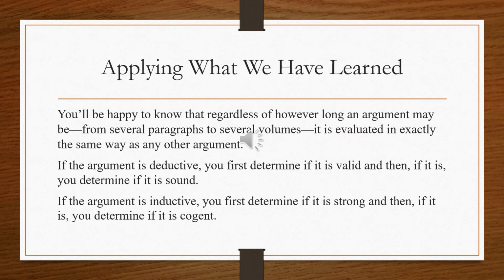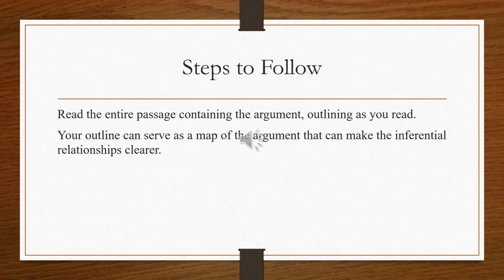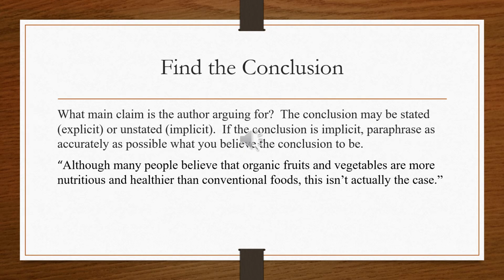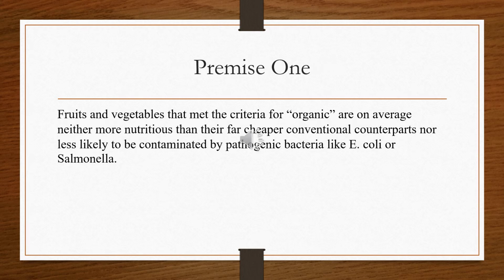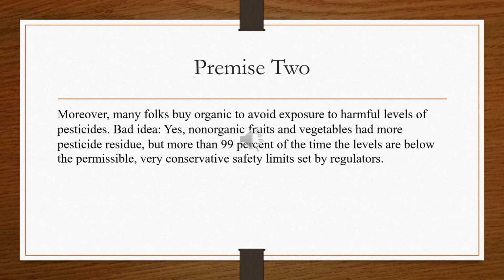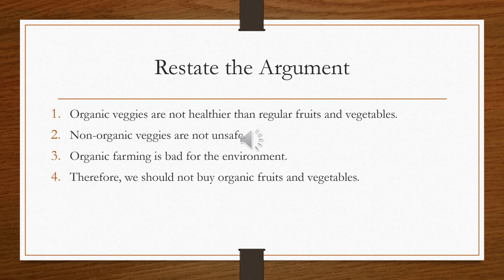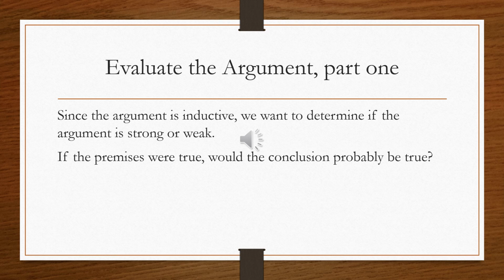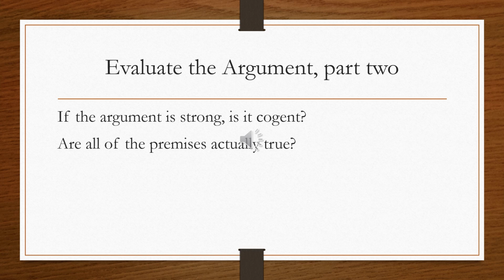Evaluating Extended Arguments audio lecture 2020